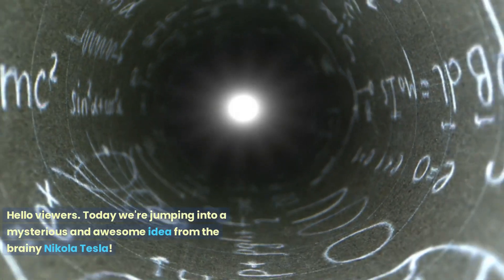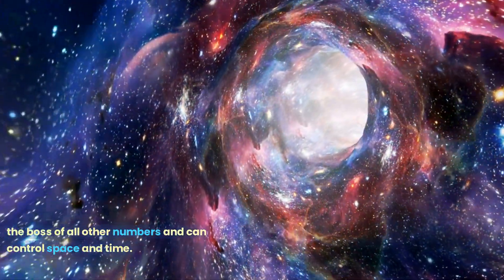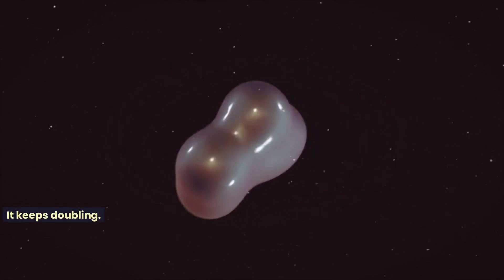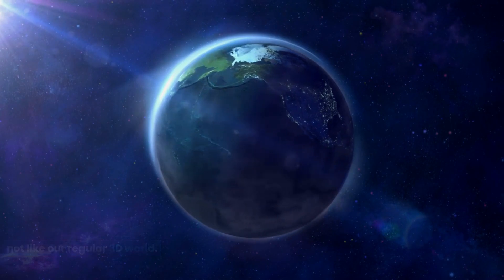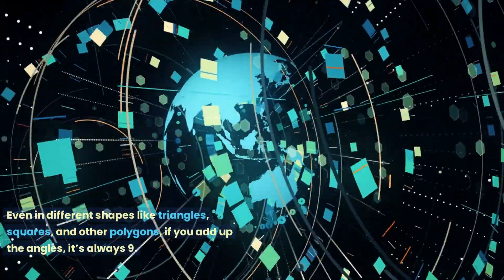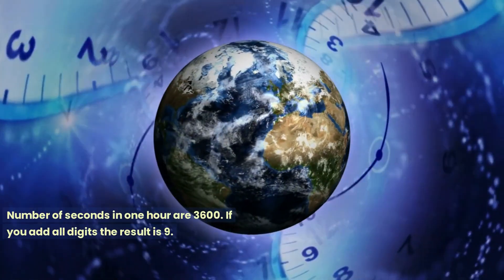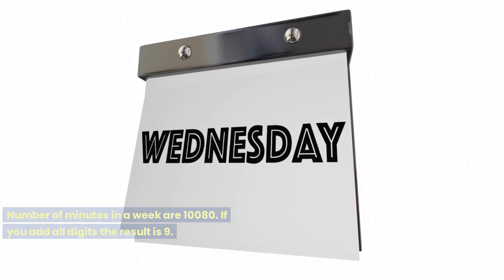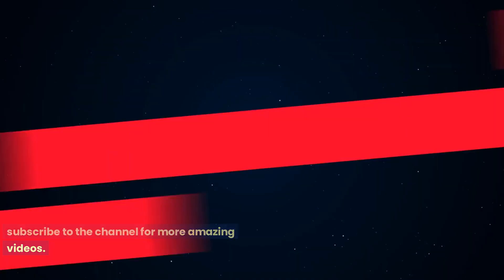Secrets Of Nikola Tesla 369 Theory | The Universe's Divine Code!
The video explains The Secret of Nikola Tesla 369 Theory, Universe Divine Code.
Nikola Tesla, who was a genius and a man full of secrets, talked about the numbers 3, 6, and 9. He said that they were super special and could be the key to understanding the universe! 🌌 But what does that mean?

In this easy-to-understand video, we're going on an adventure to find out why Nikola Tesla thought the numbers 3, 6, and 9 were so cool. We’ll see how these numbers are like the bosses of the universe, and how they are literally EVERYWHERE. 🚀

🔢 You'll also learn:

How everything in nature loves math and follows patterns (like the golden ratio and Fibonacci sequence).
How cells divide and make living things, and how this connects to numbers.
The amazing pattern that appears when we keep doubling numbers.
Why numbers 3, 6, and 9 are different from the rest, and why 9 is like the king of numbers.
How 9 shows up when we cut shapes like circles and triangles into pieces.
The weird connection between the number 9 and the universe's vibration.
How 9 is both everything and nothing (mind-blowing, right? 🤯).
🧮 We'll look at a bunch of math stuff, but don’t worry, it’s super fun and not like boring school math. Plus, you’ll see real examples that show that the number 9 is a big deal.

🔔 Whether you're a math lover, curious about mysteries, or just want to learn something new and cool, this video is for you!

Let’s dive into the awesome world of numbers and uncover the secrets Nikola Tesla was talking about! 🚀🌌🔢"